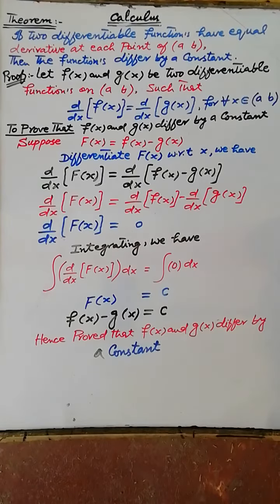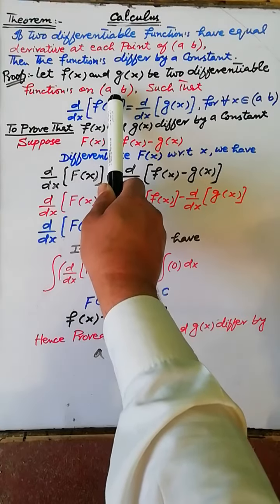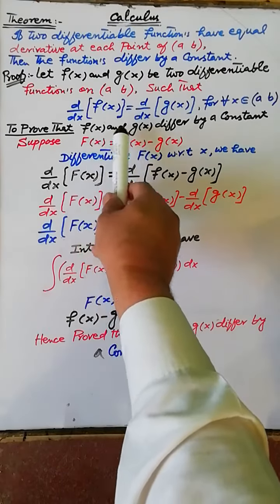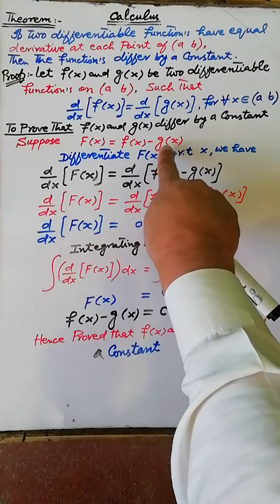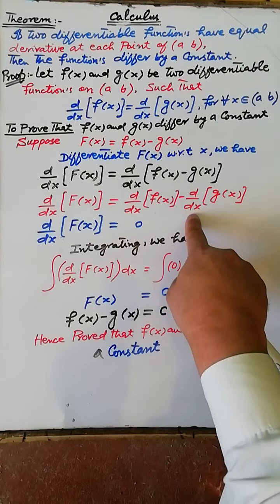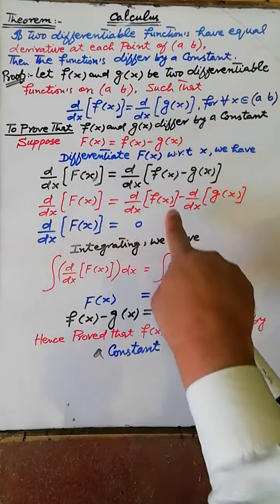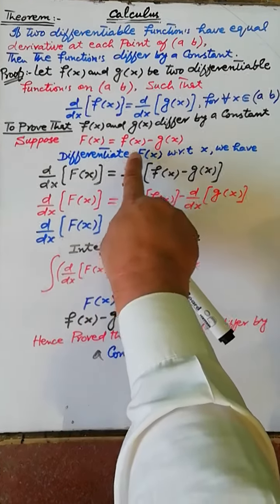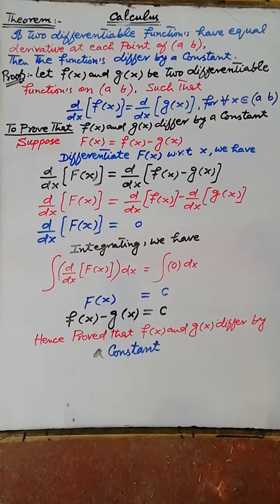Theorem: If d/dx [f(x)]= d/dx [g(x)],on (a b),then f(x)-g(x)=Constant